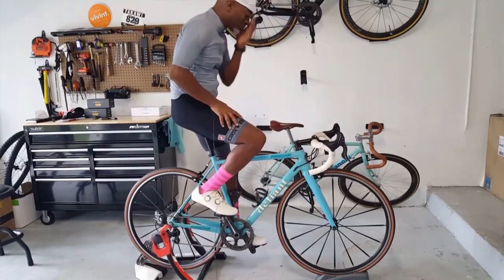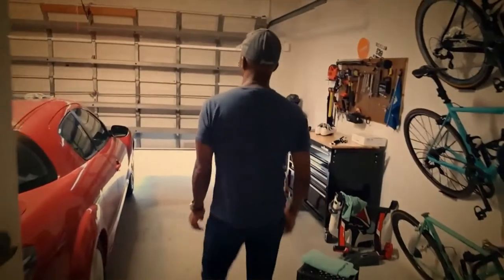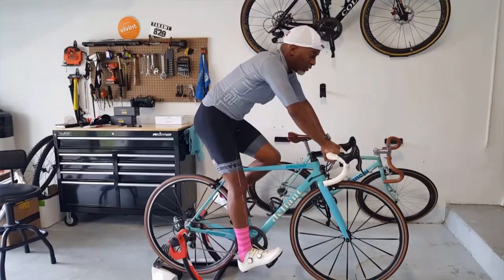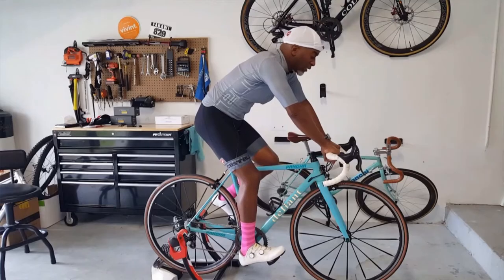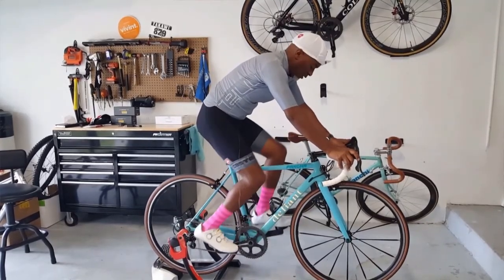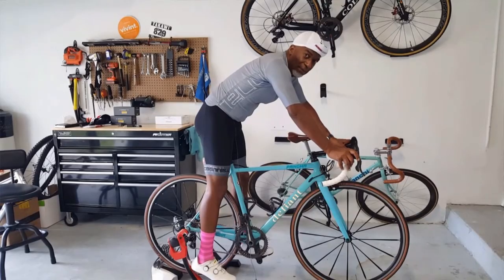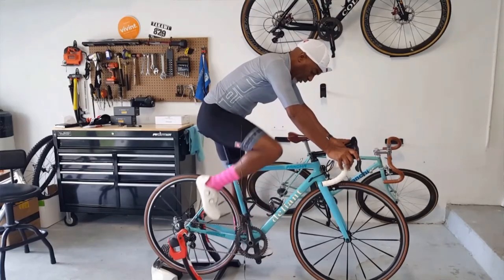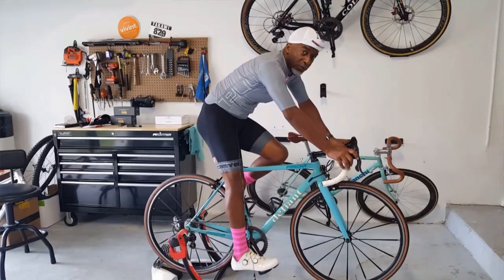Cycling Clipping In and Out made Easy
A effective method to Clip in and out regardless of your level as a cyclist. Keep in mind that these are techniques that have worked for me and you may obtain different results entirely.
As with any cycling activity, follow all recommended safety rules and only do so in an environment that you feel comfortable and safe.

Have your pedal release set to the easiest setting while learning.
Decide what leg you will use to clip in and out and do so consistently.
You aren't clipping out both legs, just one leg.

There are a number of pedal and cleat systems, Do your research to find the one that works for you.